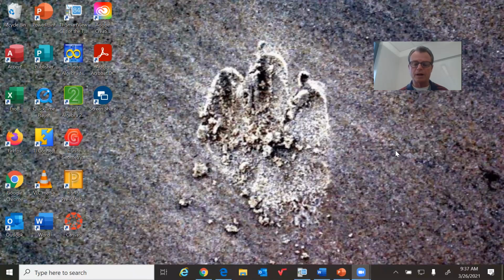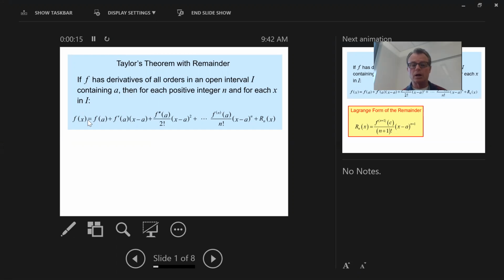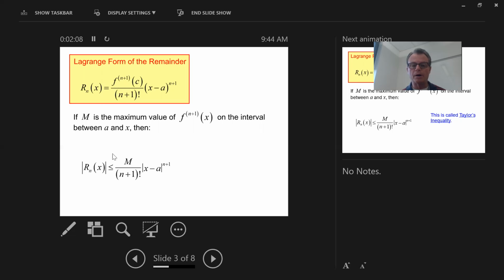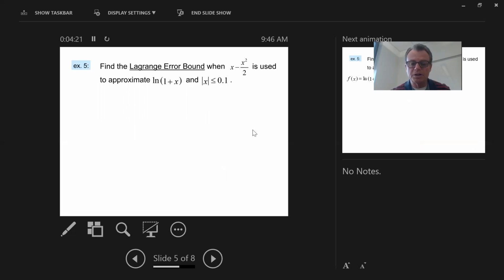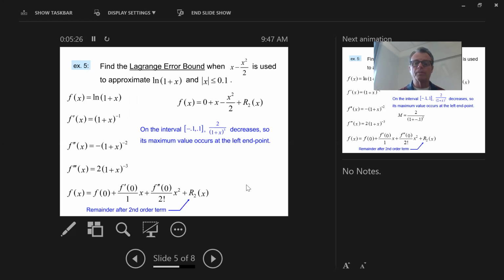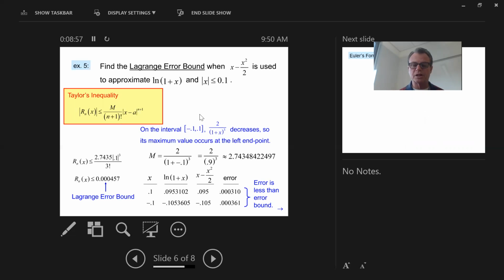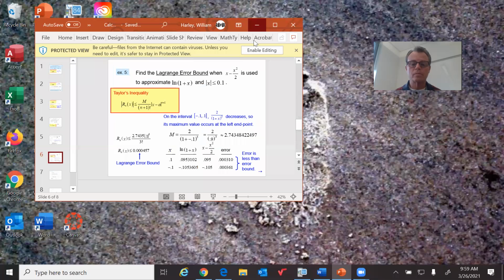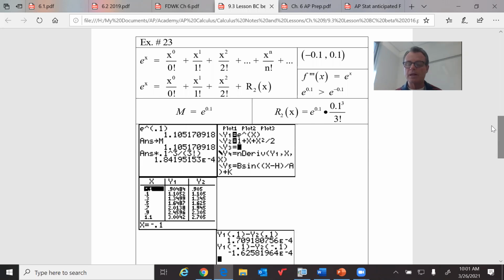BC 9.3 beta